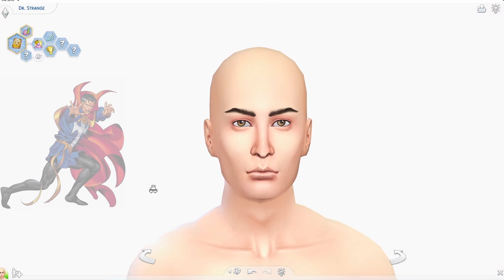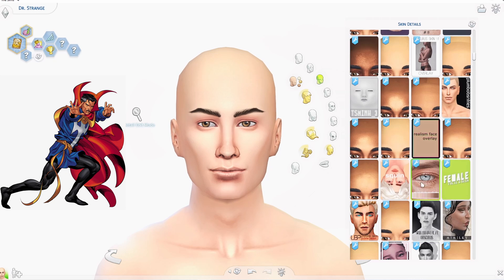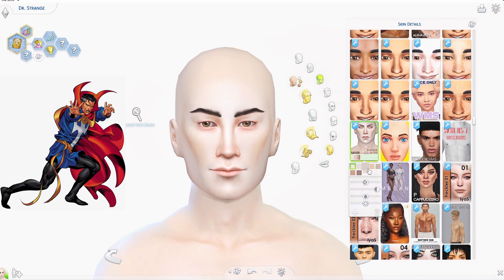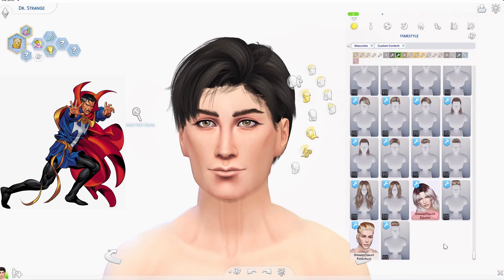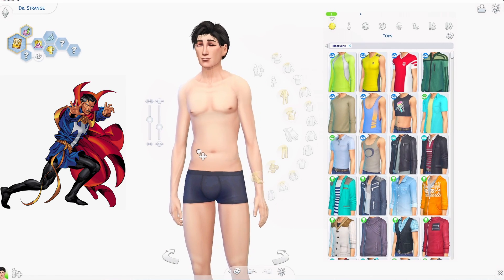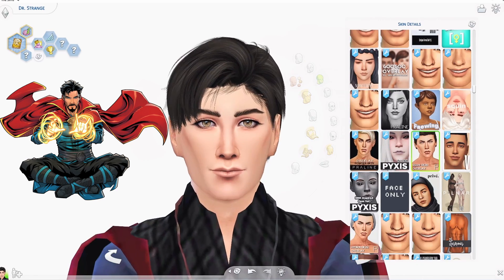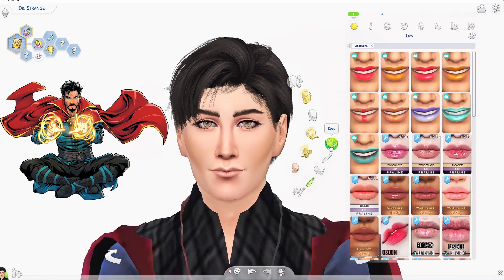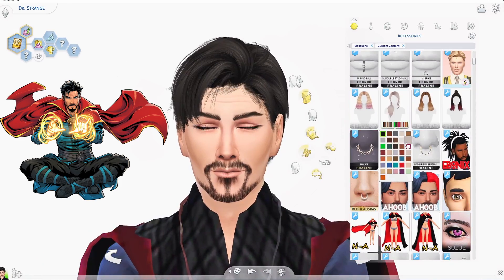Sims 4: Dr. Strange | CAS + Download link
▼ The Download link is here in the description. ▼ Who is going to see Dr. Strange 2 this weekend? Well you can have your own Dr. Strange in your sims 4 game.

♥ I don't post very often, but you can share your stories and pics of the sims you downloaded. I'll definitely respond :) ♥